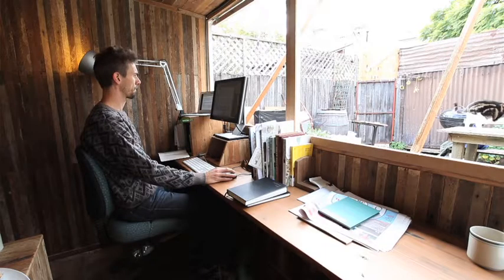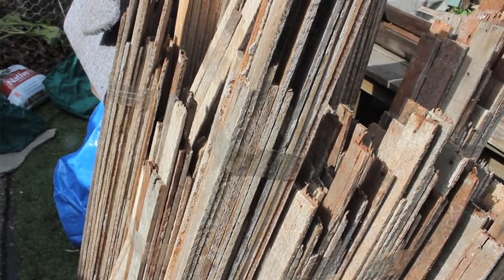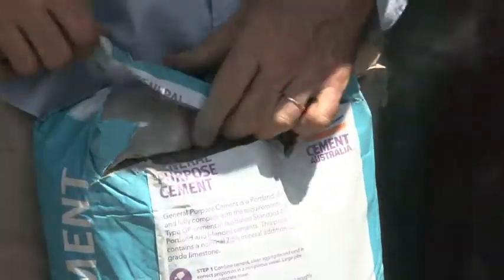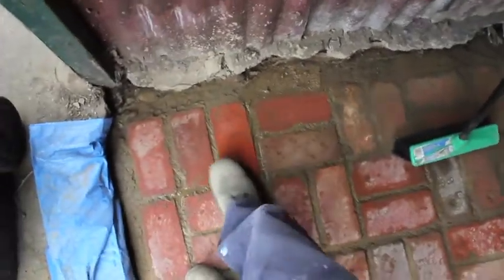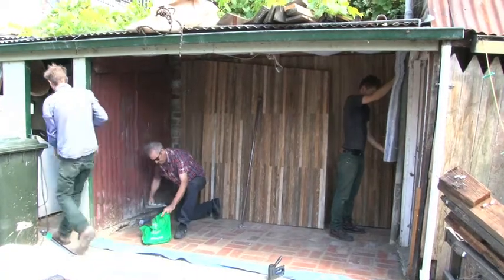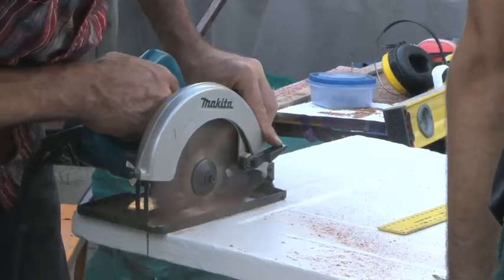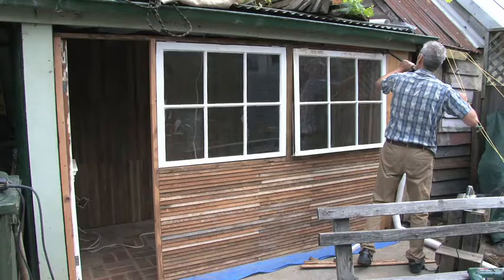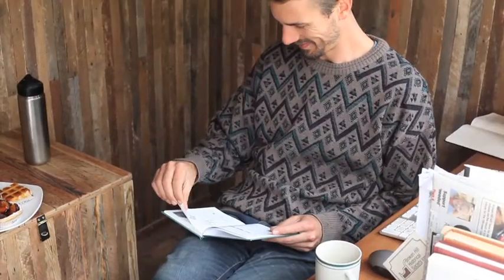Michael Green's Writing Shed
Journalist Michael Green fills his dodgy old backyard lean-to with a unique lath construction.

Michael, Michael, Andrew and Matt are all making backyard buildings available for sale.